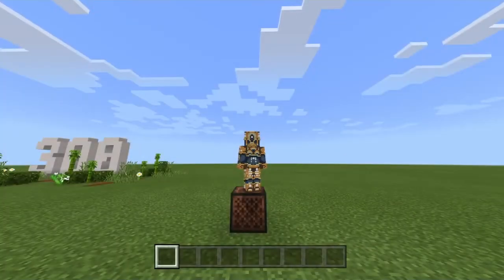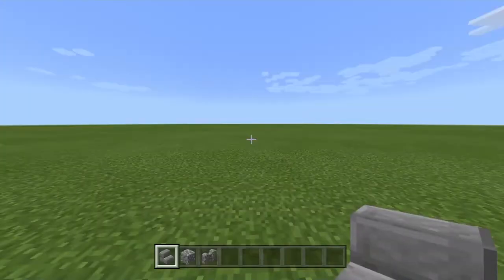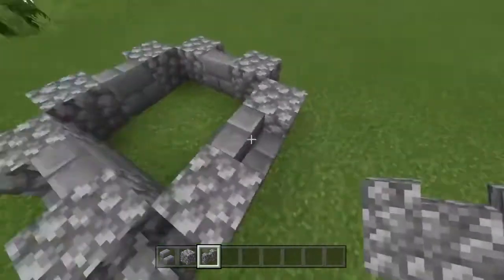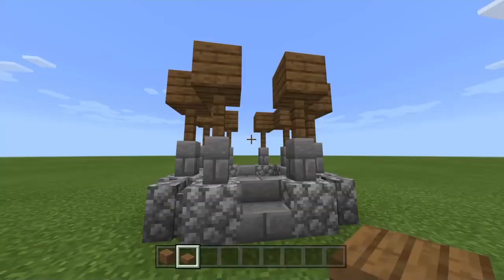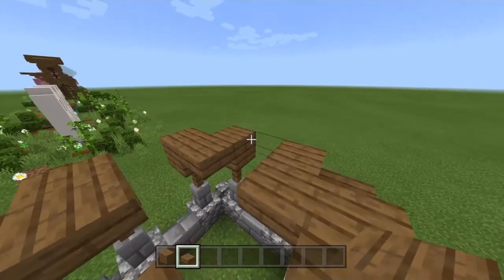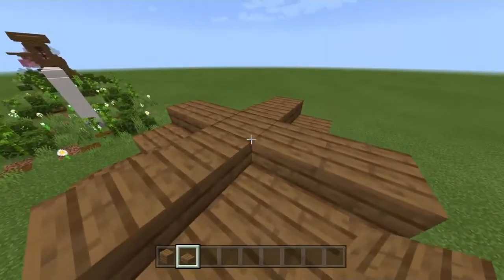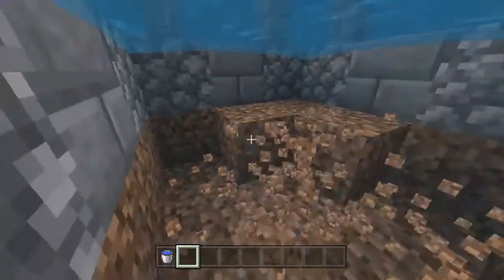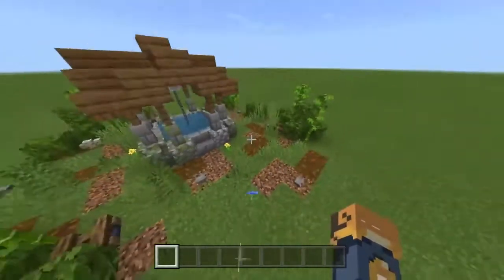Minecraft Building Series #23: Big Well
I do this because I just like building, so why not share my builds with you guys.

Follow me on stinky twitter to also see more stuff